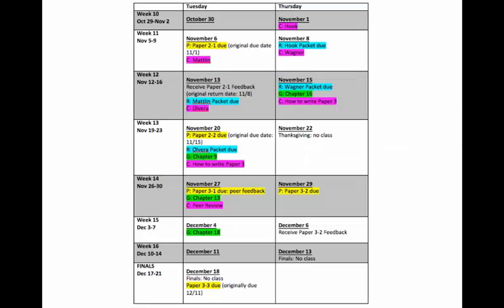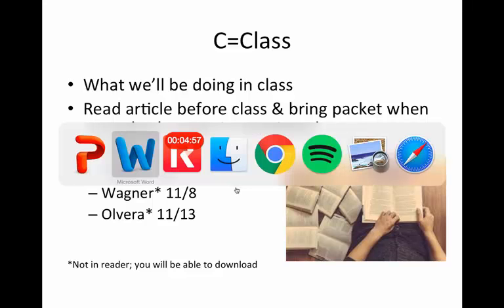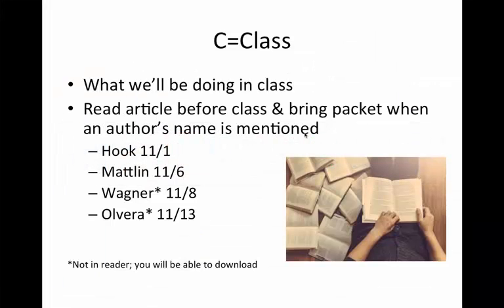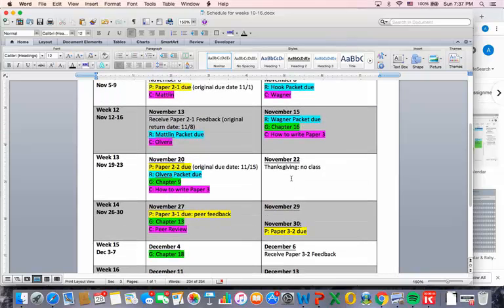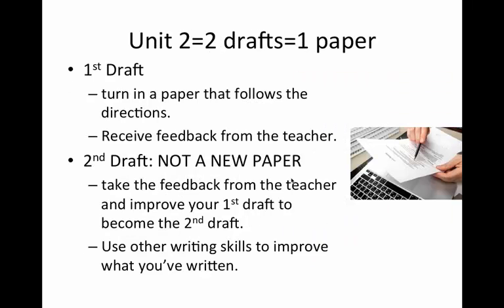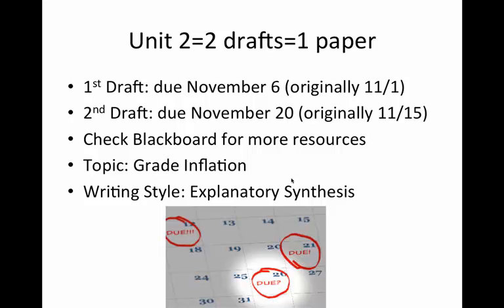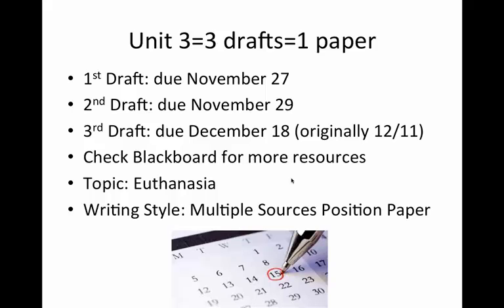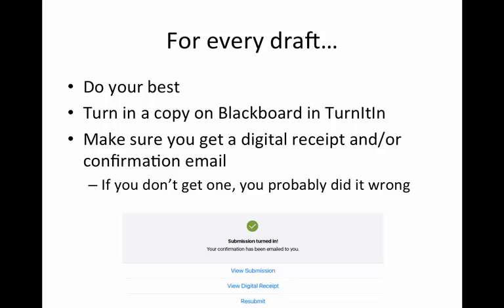Weeks 10-16 Fall 2018